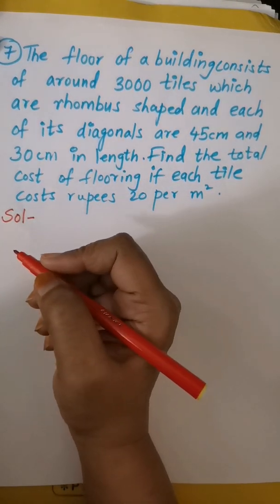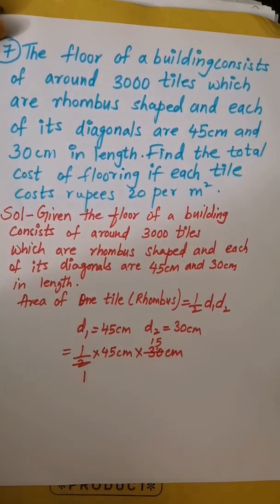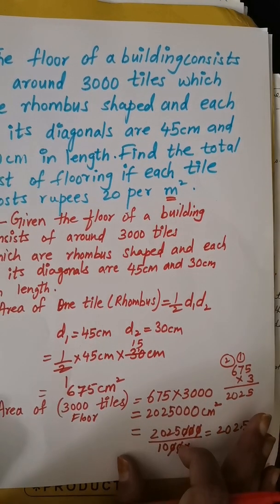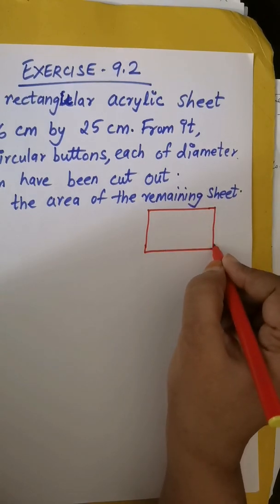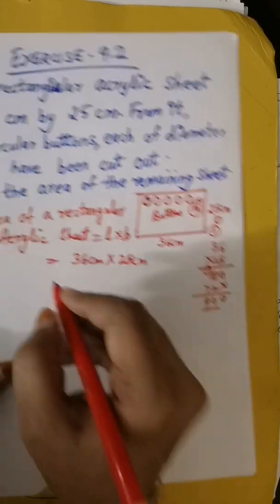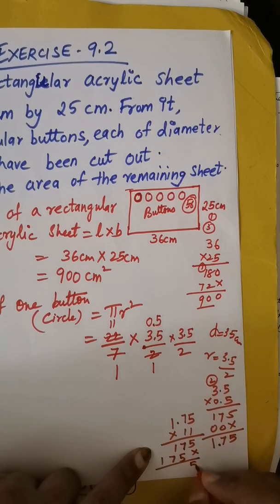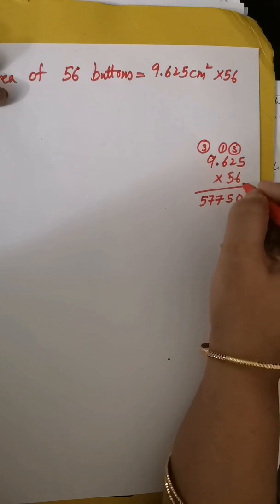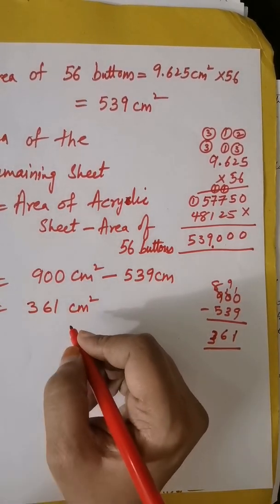Springfields School, Masabtank 2020-21 Class 8th Mathematics by Mrs. Samreen Faheem (20/1/2021).